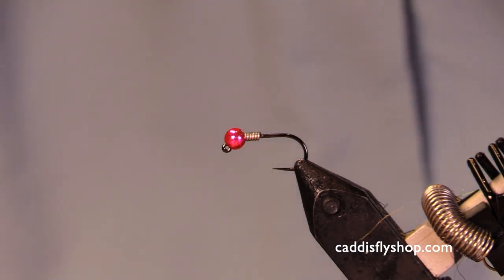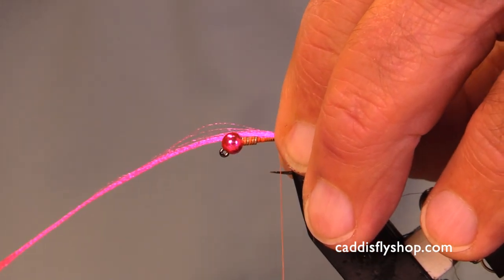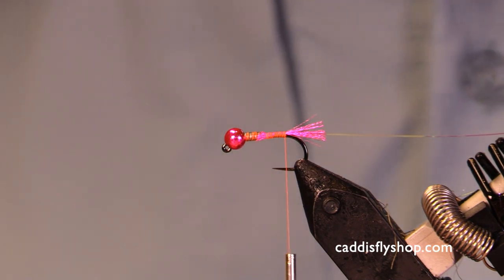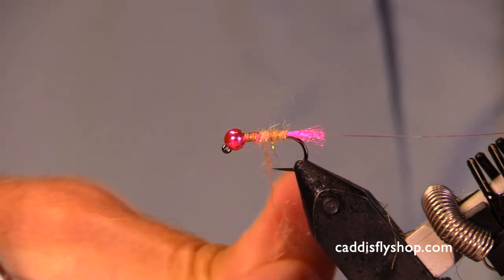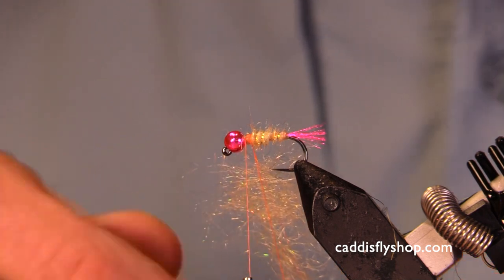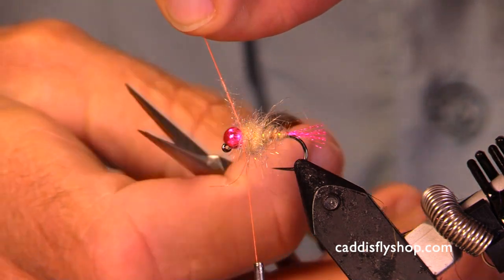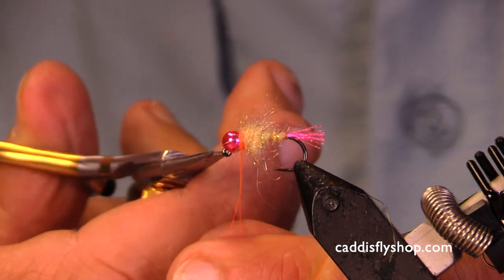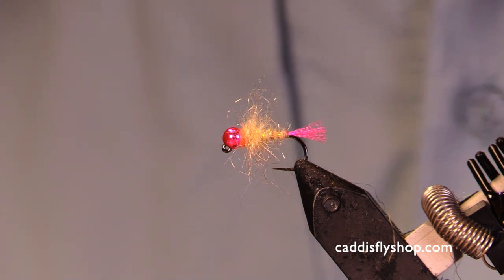Jay's Pink Creamsicle Steelhead Jigged Nymph Fly Tying Video